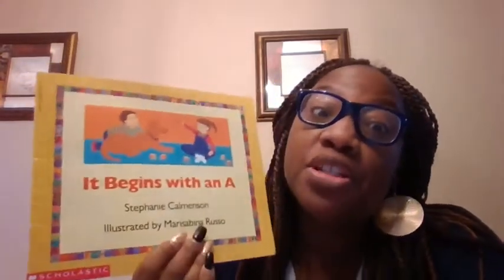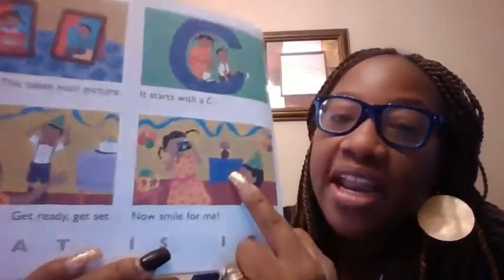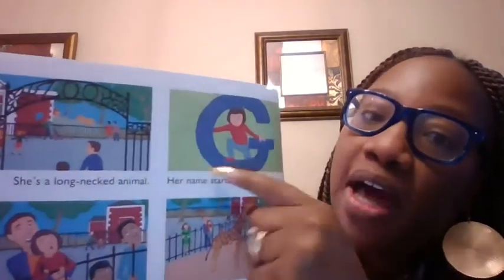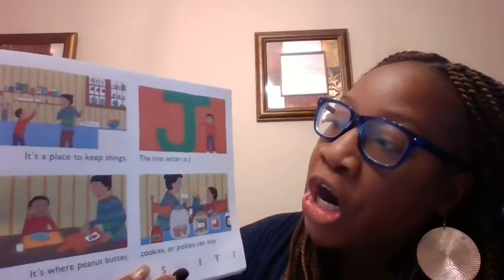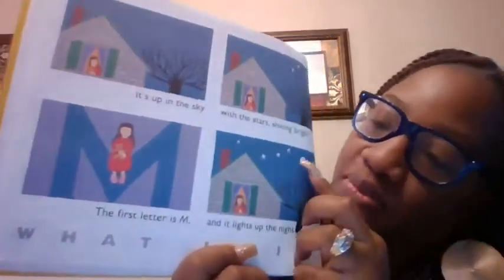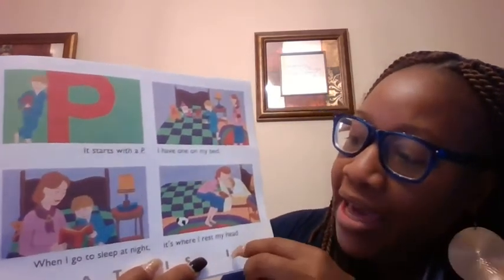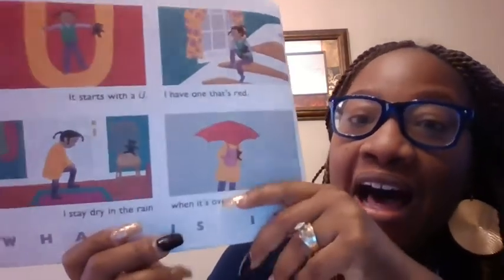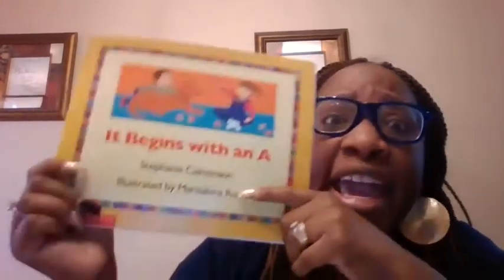It Begins With An A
I'm going to read a story that has the letters of the alphabet, it has words that begin with each letter and words that describe the pictures of the words we are going to guess. In this story, we are going to name the letters, letter sounds and the word that I am describing. This is a familiar story it's called, It Begins With an A.